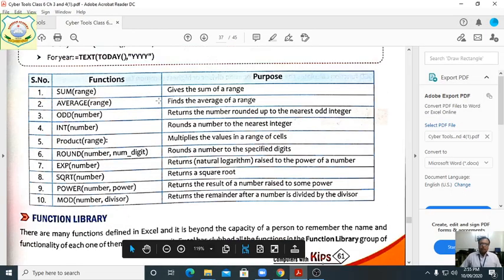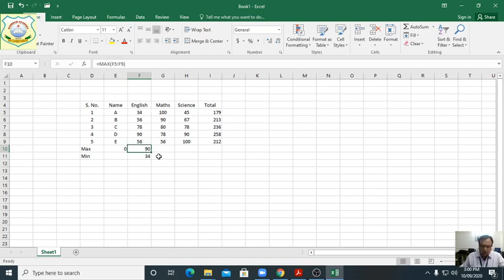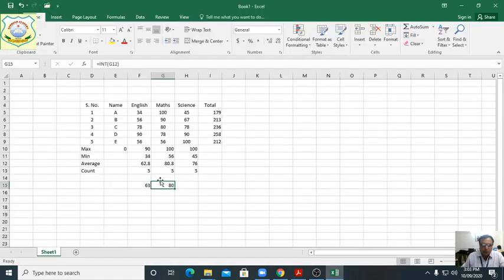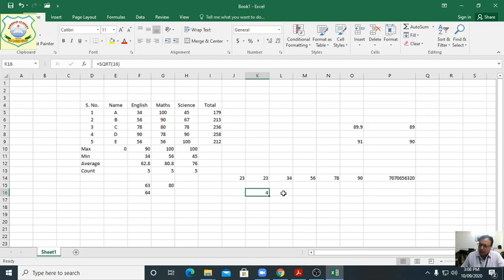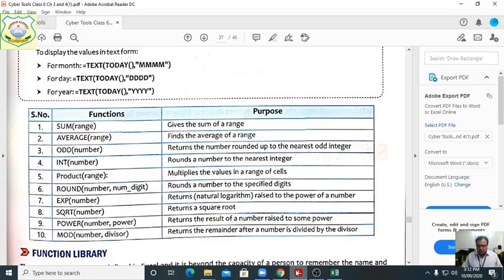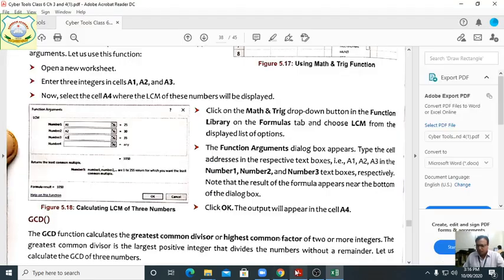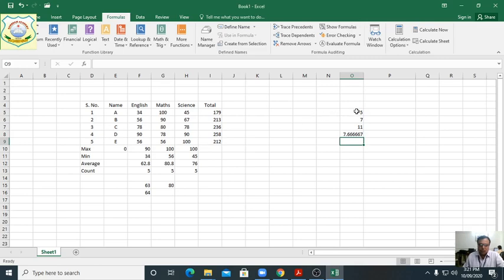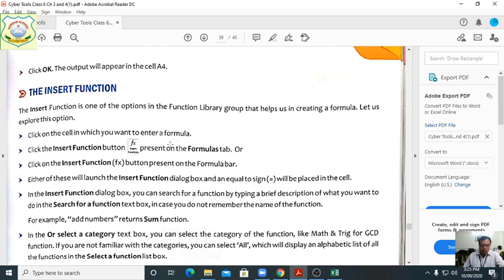VI Computer Formulas & Functions